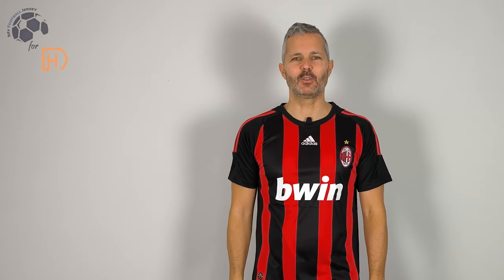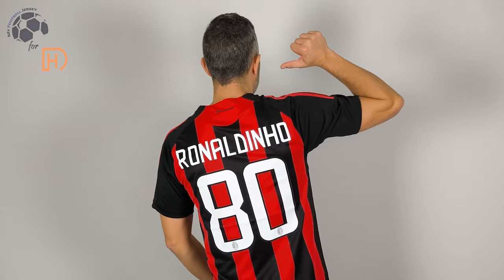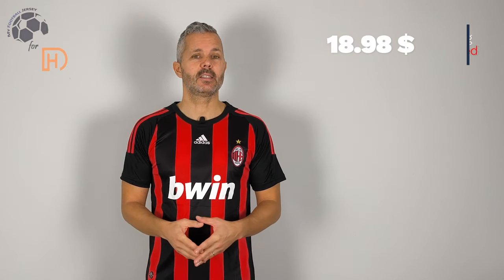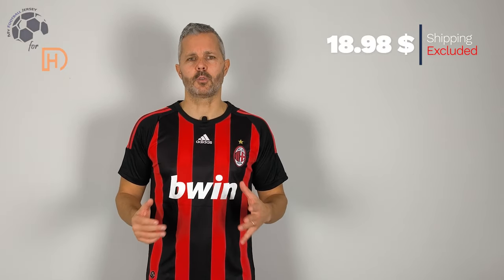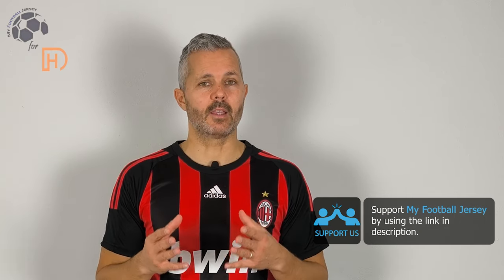AC Milan Home Jersey 08/09 Ronaldinho (Kitgg) Fan Version Unboxing Review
Discover the AC Milan Home Jersey 08/09 (Fan Version)
It is customized with Ronaldinho number 80! Watch till the end to see how the AC Milan Home Jersey 08/09 (Fan Version) fits!
If for some reason the link for the AC Milan Home Jersey 08/09 doesn't work, write a comment about it, I will reply as soon as possible.

The AC Milan Home Jersey 08/09 (Fan Version) costs only 18.98 $!

Find out the measurements of the AC Milan Home Jersey 08/09 (Fan Version).
Size: Medium
Jersey Width: 50 cm
Jersey Length: 74 cm
Model Height: 175 cm (5 ft 9 in)
Model Weight: 73 Kg (161 lbs)

Timecodes
00:00 Overview
00:25 Details View
01:14 Pricing
01:49 Dimensions & Try On

Please watch the AC Milan Home Jersey 08/09 (Fan Version) video review in 1080p (HD)

Remember this is just a YouTube channel, we don't work for Kitgg or any other website.